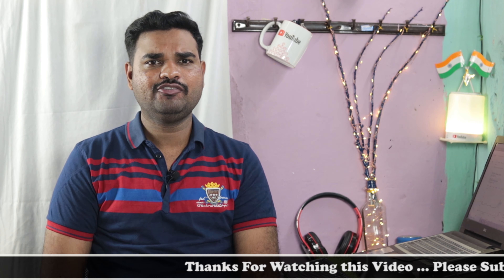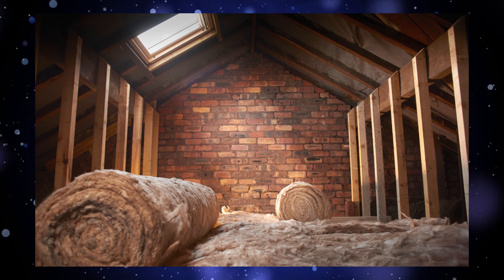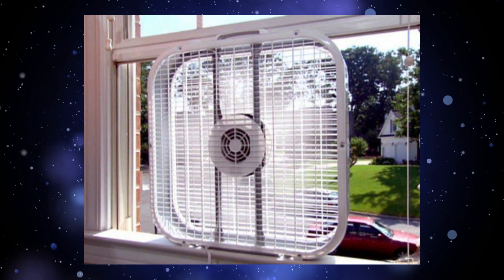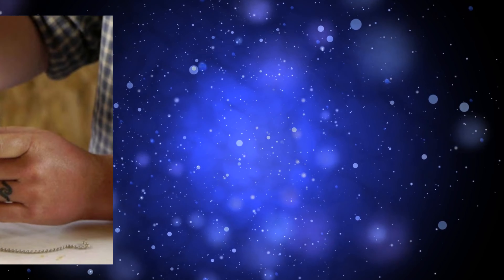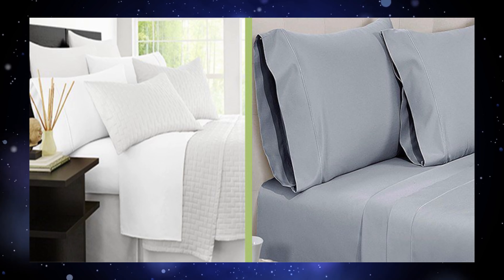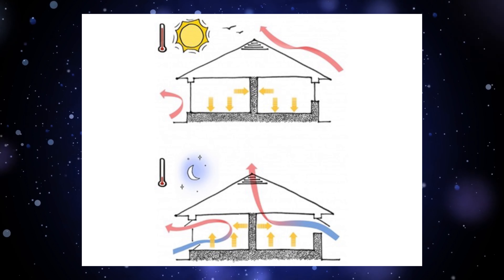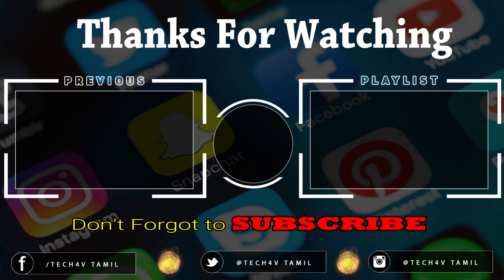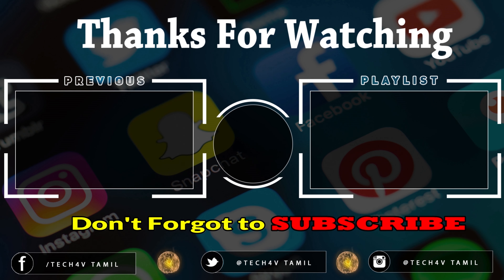🌡🌞 15 வழிகள் வீட்டை கூலிங்ஆக வைத்திருக்க I🔥🔥🔥 15 Easy ways Reduce Heat from home by summer ⛱🥶⌚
1. Symphony Hicool i 31-Litre Air cooler with Remote :-

2.Symphony Kaizen Jr. 22-Litre Air Cooler

3.Bajaj Frio 23 Ltrs Personal Air Cooler (White)

4.Cello Swift 50 Ltrs Window Air Cooler

5.Usha Honeywell - CL601PM Desert Air Cooler

6.Crompton ACGC-DAC 555 Desert Air Cooler

7.Hindware 200 Snowcrest 85 H Desert CD-168501HLA
 85-Litre Air Cooler (Lavender)

List Of 10 Best Cooler With Price And Specifications ( With Remote )

1.Bajaj DC 2015 ICON DIGITAL Room Cooler
Flipkart
Amazon
Without Remote Control DC 2015

2.Hindware SNOWCREST 85-H Desert Air Cooler
Flipkart

3.Crompton Ozone Desert Air Cooler
Flipkart

4.Voltas VN-D50EH Desert Air Cooler
Flipkart

5.Usha Honeywell CL201AE Personal Air Cooler
Flipkart

6.Maharaja Whiteline Blizzard 50 Personal Air Cooler
Flipkart

7.Symphony Cloud Wall Mount Air Cooler
Flipkart

8.Havells Freddo i Desert Air Cooler
Flipkart

9.Symphony Winter XL Room Air Cooler
Flipkart

10.Maharaja Whiteline Arrow Dlx Window Air Cooler (CO-124)
Flipkart

Best Buying Ecommerce sites : - ( Use this online Shopping sites )

உங்களுக்கு தேவையான அணைத்து பொருட்களும் தரமான மற்றும் சிறந்த விலைக்கு இந்த கடையை பயன்படுத்துங்கள் ...
Our Amazon Products Recommend Store

honor 7x